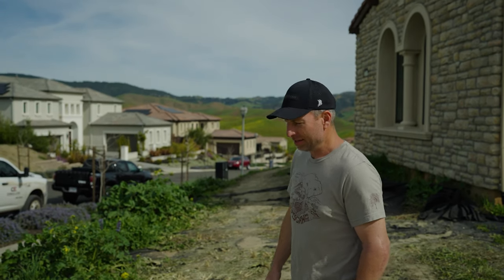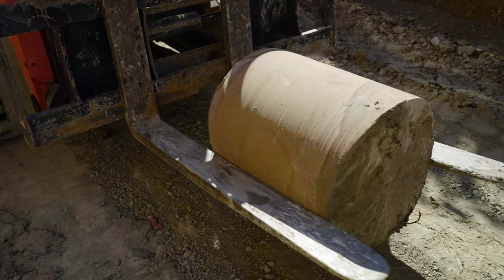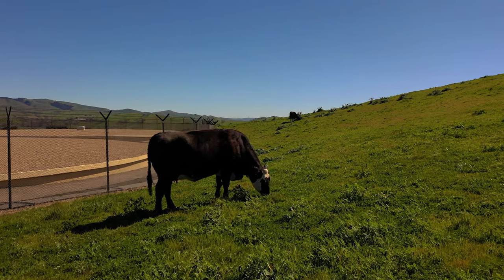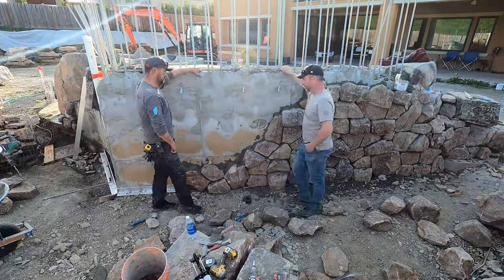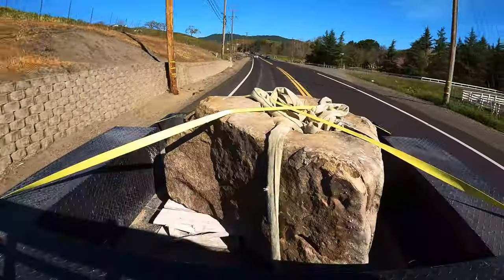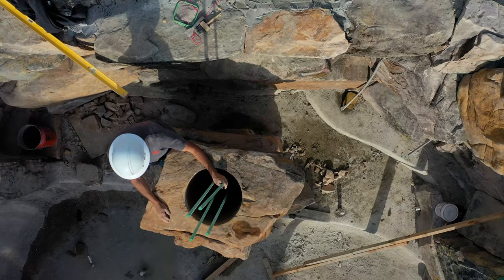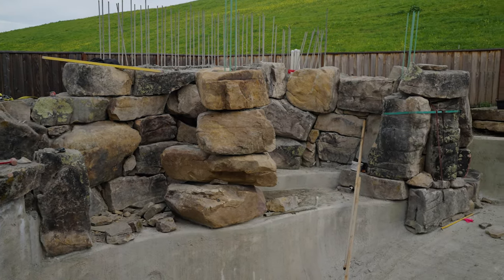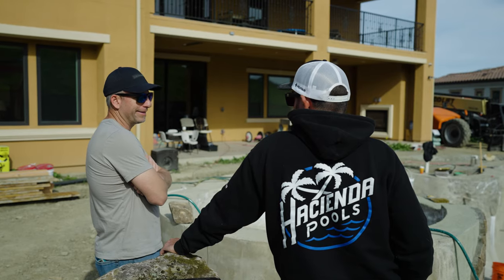Insane Pools - California Rock Waterfall Backyard in San Francisco! - Part 1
Lucas heads to California to start rock work on our new job in Danville CA just outside San Francisco! Working alongside Hacienda Pools and the Ceballos Rock crew from Nevada Lucas shares his trade secrets on how to build his huge natural waterfall Grottos with all real natural rocks from Tennessee! Watch for a few laughs along the way and to see the day Lucas almost got eaten by a mountain lion! This is the first part, showing the rock work, follow us to see the final reveal video when it's all finished!